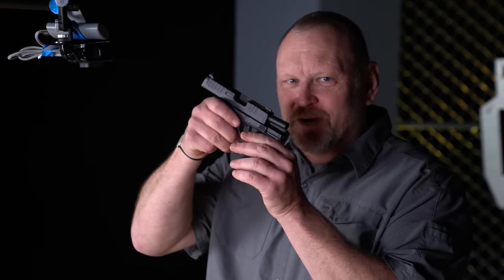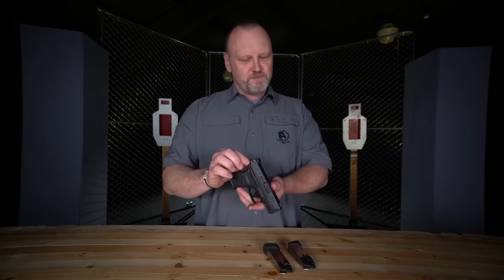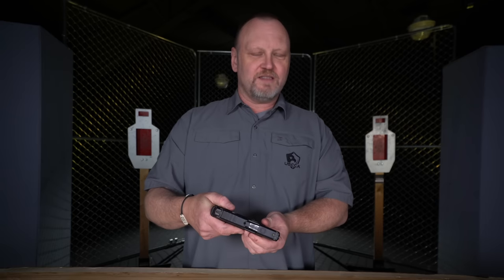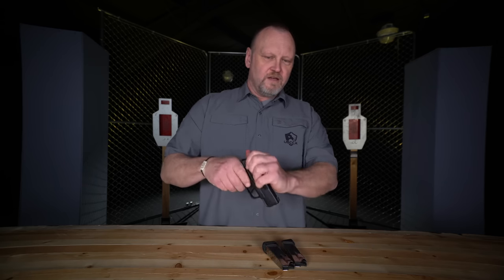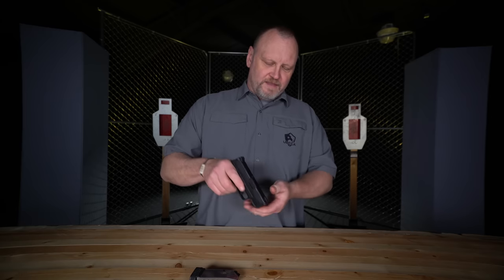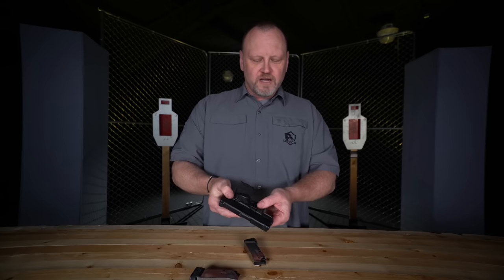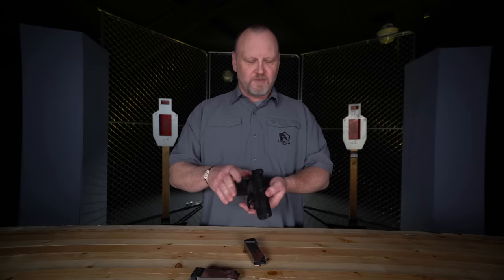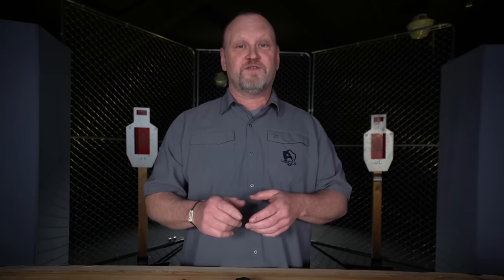Springfield Armory Hellcat Review | 9mm Handgun Hellcat Reliable?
In this video review of the Springfield Armory Hellcat 9mm concealed carry pistol, Concealed Carry Magazine Executive Editor Kevin Michalowski uses his personal Hellcat to showcase the features and bugs of the award-winning firearm. Kevin talks about why he loves his Hellcat and outlines a few areas in which he feels the gun could stand some improvement.

Does the SA Hellcat live up to the hype? Watch the video and judge for yourself.

Springfield Armory Hellcat Gun Review Timeline

00:00 - Intro
00:15 - Hellcat overview
00:46 - How many guns does Kevin own?
00:52 - Sweet Hellcat specs
01:26 - Kevin’s favorite Hellcat feature: The U-shaped rear sights
02:29 - Superb handgun ergonomics
02:53 - Field strip this Springfield in a flash
03:44 - Easy to clean and reassemble
04:34 - Some room for improvement
04:57 - Sized right for everyday concealed carry
06:12 - Dual cocking serrations
07:07 - Trigger safety and slide lock review
07:59 - Holster availability for the Hellcat 9mm
08:32 - Pistol review wrap-up

Who is the U.S. Concealed Carry Association?
The U.S. Concealed Carry Association Exists to Help Responsible Americans Like You Avoid Danger, Save Lives & Keep Your Family Safe

I know “save lives” might seem a little intense, but let me ask you a question …

Have you ever genuinely feared for your life?

Have you ever had an experience that you think: “this is it. I might not make it...”

Well if you have, I bet you can say with all certainty that you NEVER want your loved ones to feel that. You want to do everything in your power to make sure the people who are counting on you always feel safe and secure.

That’s what we really do here. The U.S. Concealed Carry Association is about peace of mind.

And if you want the same peace of mind enjoyed by over 500,000 responsibly armed Americans...